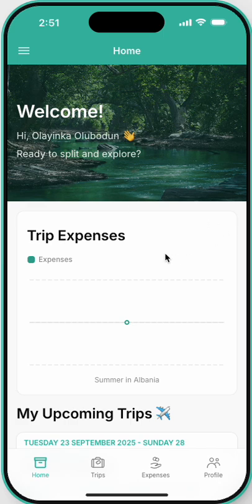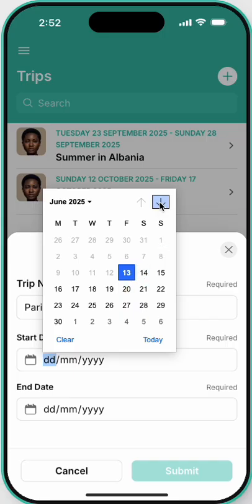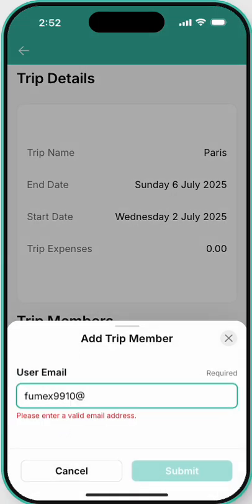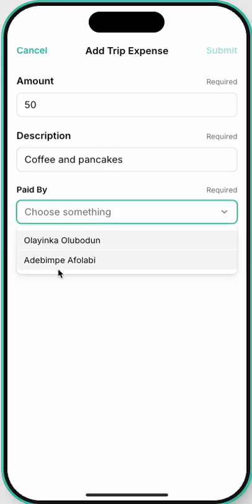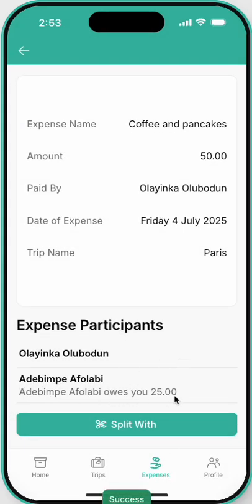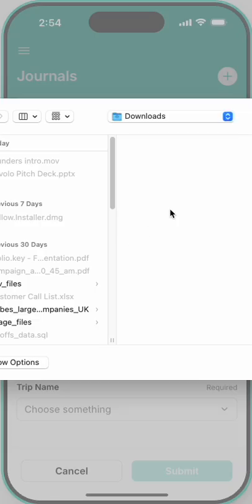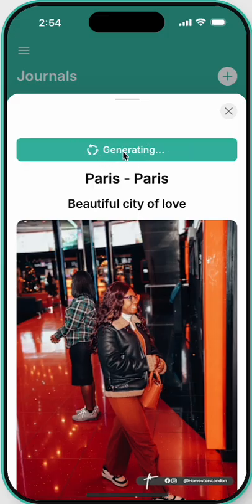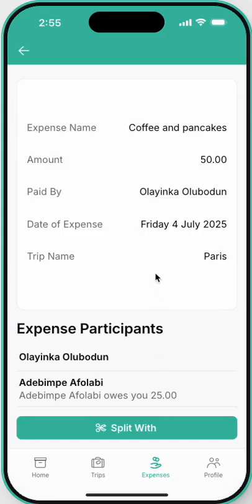Trivolo demo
Trivolo is a collaborative travel management platform designed to simplify group trips from planning to memories.